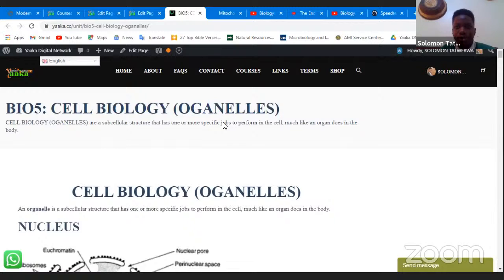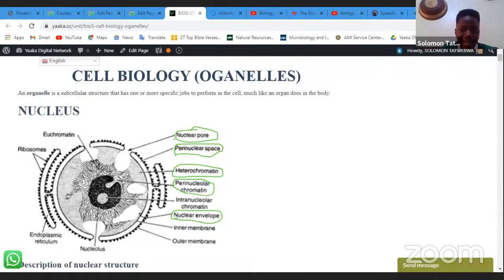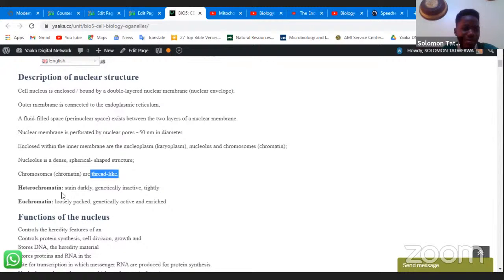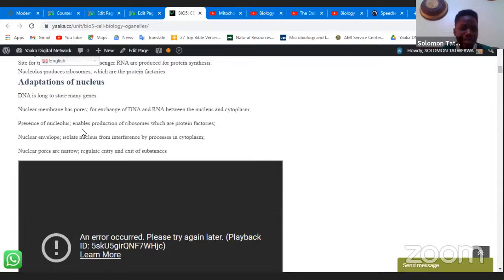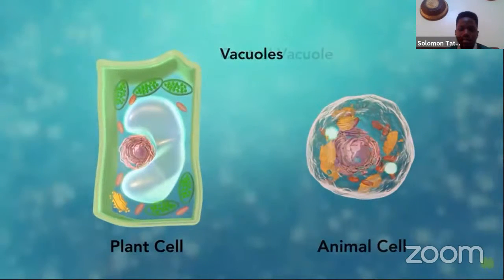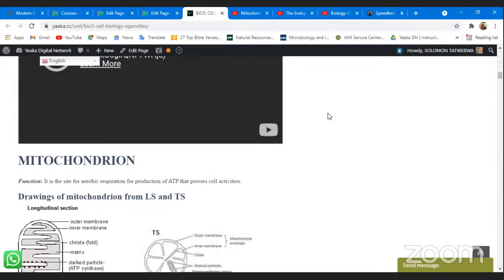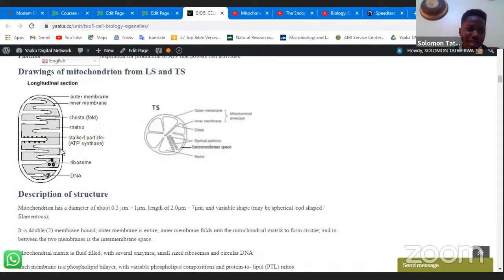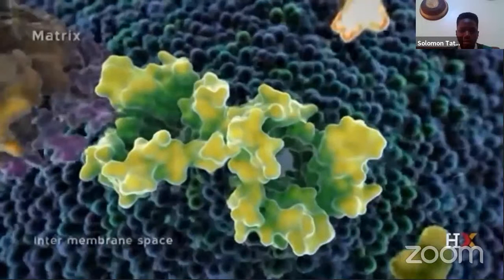Senior Five Biology Live Class Session